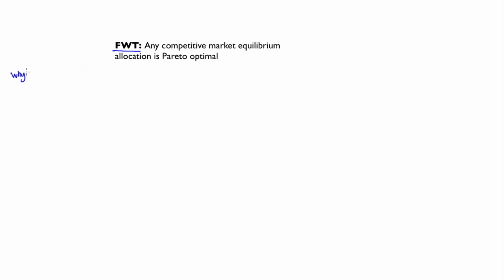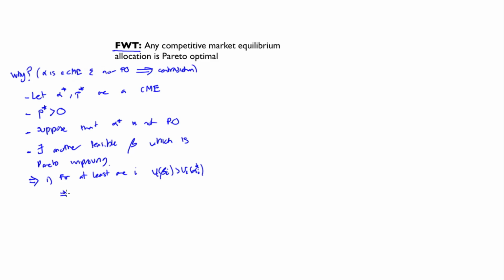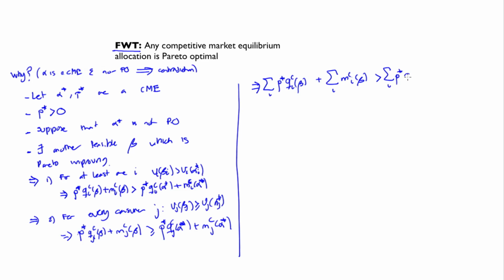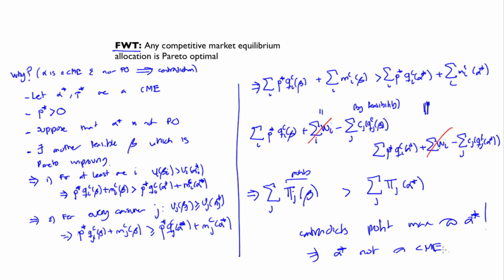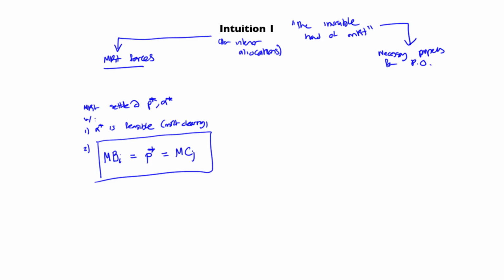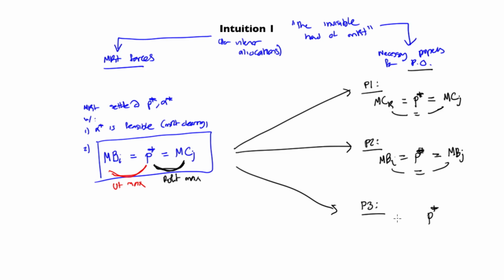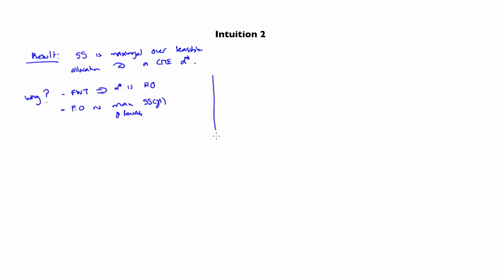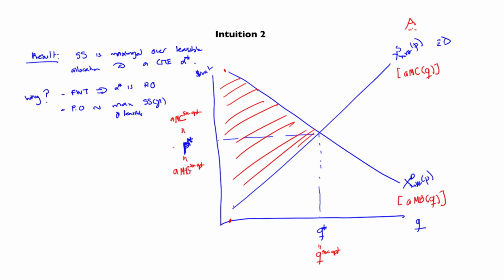Unit 5 - fwt part 1